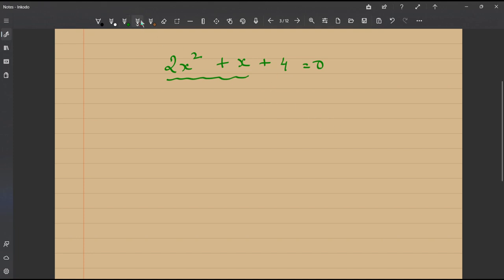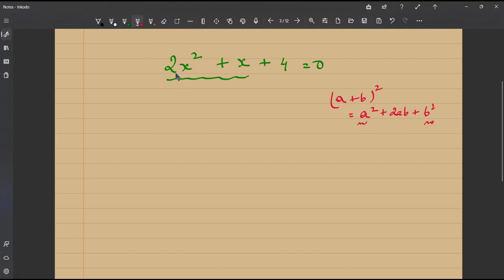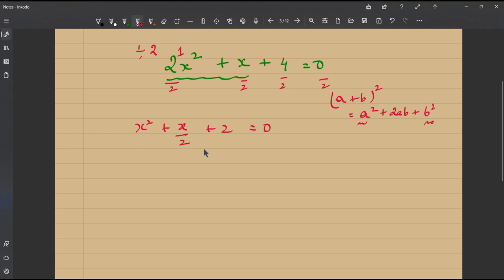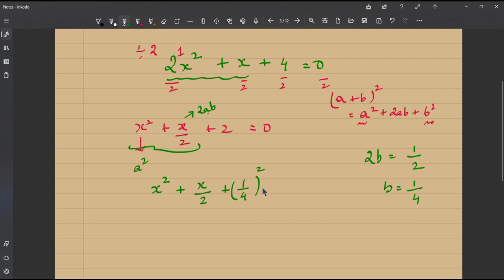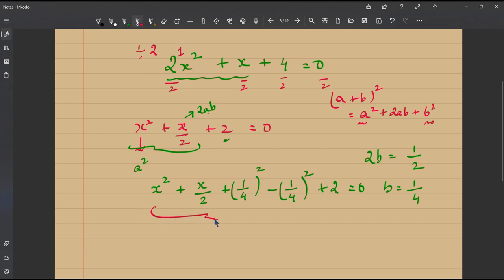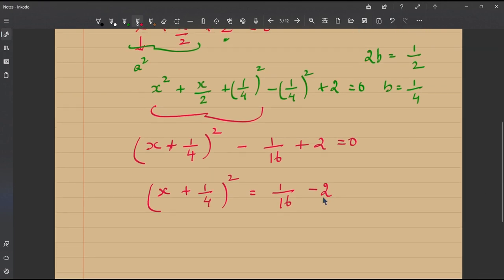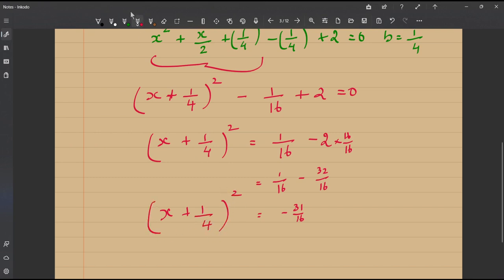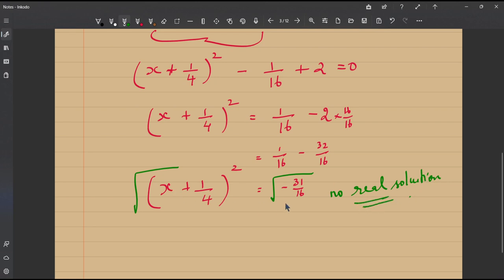Solution by Completing the squares (Example 4)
We attempt to solve the equation by making it into a perfect square. We observe that the equation is not a perfect square. We complete the square and hence find the roots, by taking square root of both sides. This method can be used for all types of quadratic unlike the factorisation technique. Solutions such as this, involves a lot of thinking. But no short cut method can replace the authenticity of this.
We also observe at the end that the roots so obtained are not 'real' roots.
Happy learning! Missed the previous lesson/video?